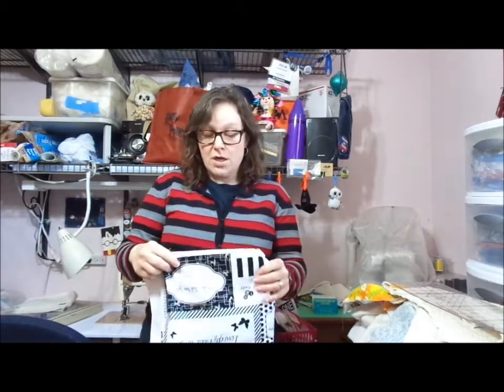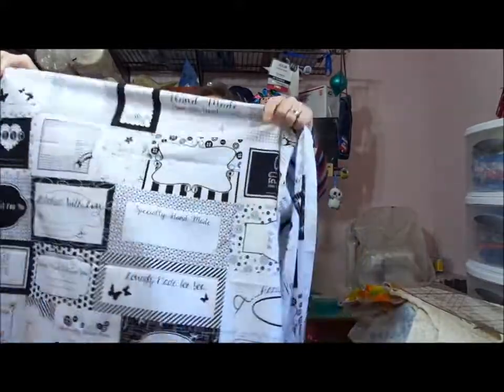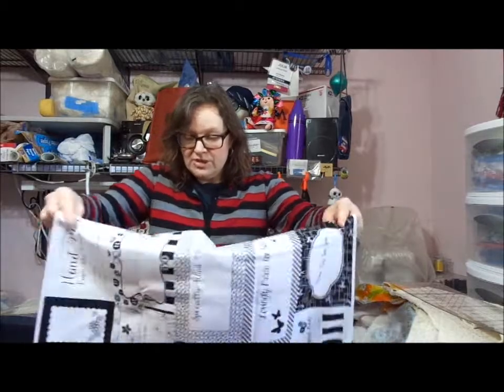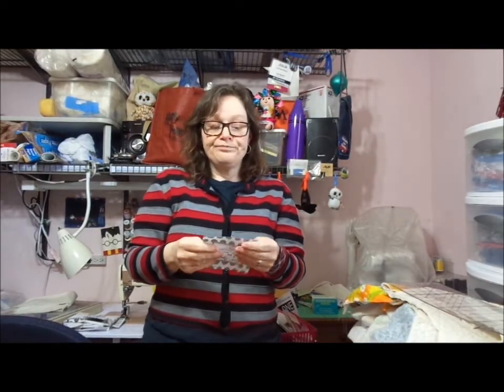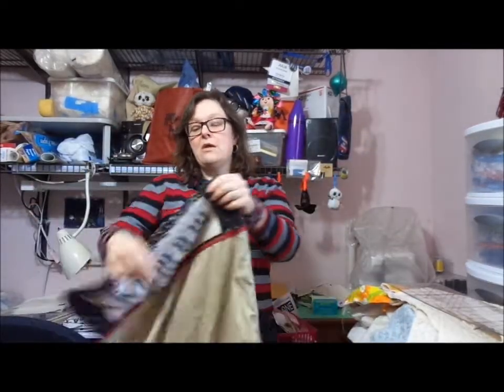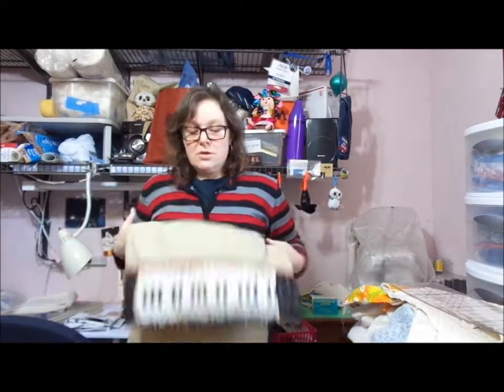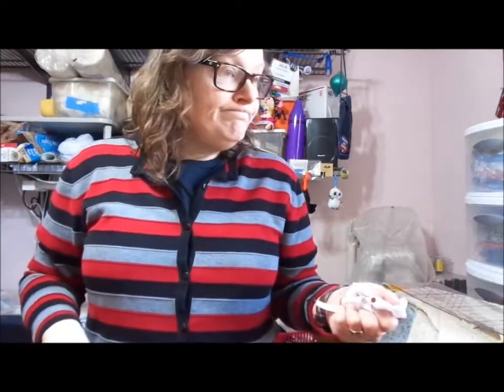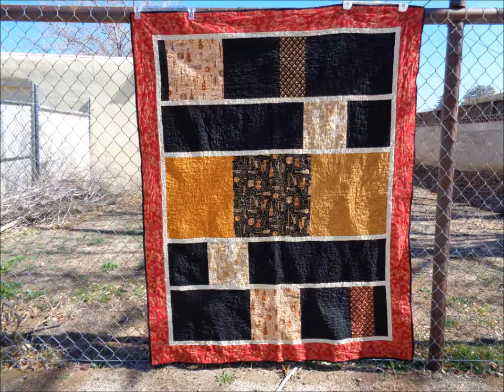TTMT #162 - jewells68 - February 24, 2016 - Almost in the Mail!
It's done! *throws confetti* Time to clean up my room full of scraps and thread, lol.